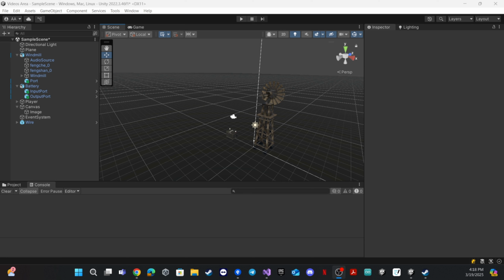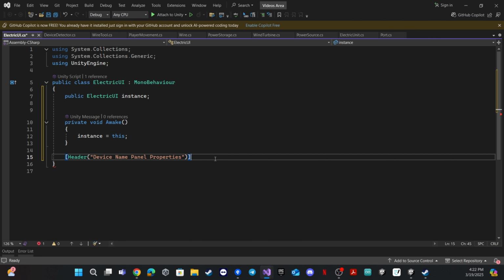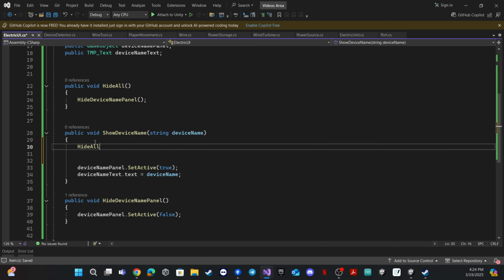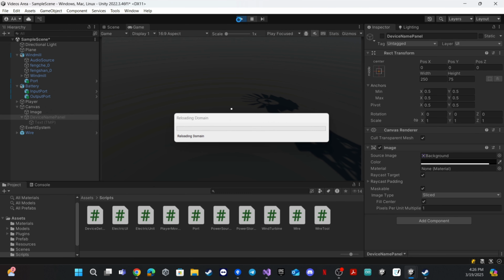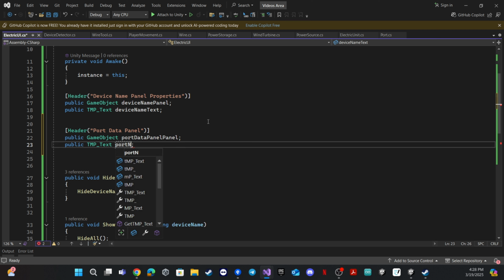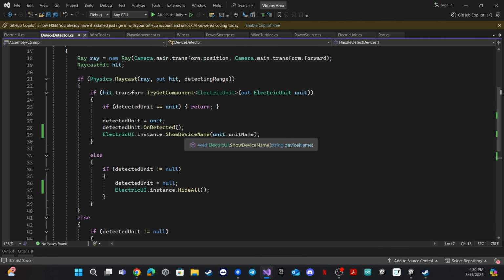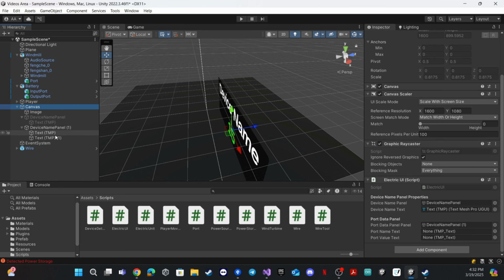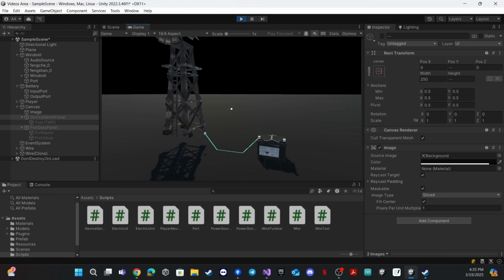How To Make Electric System in Unity | #9 UI Panels